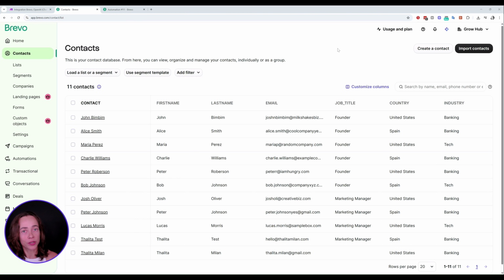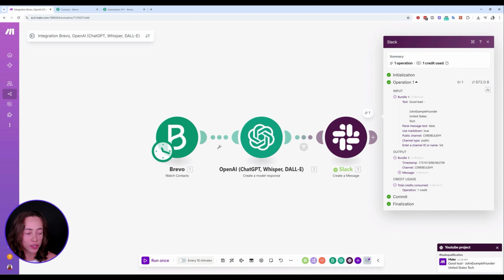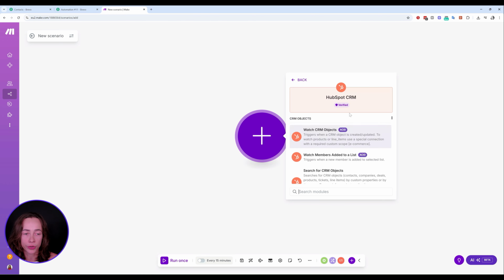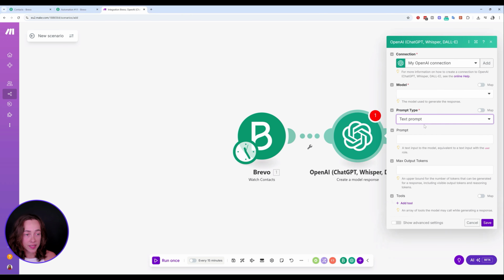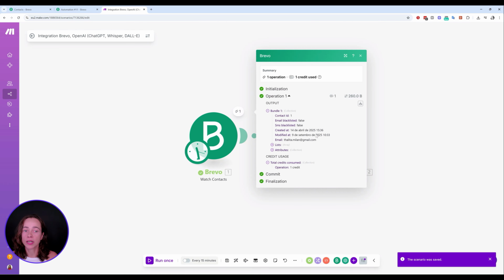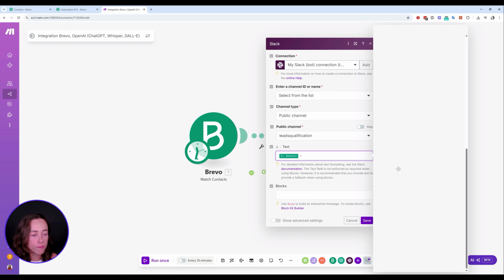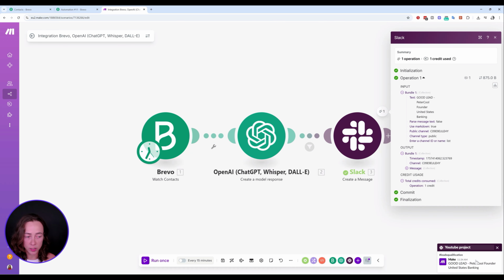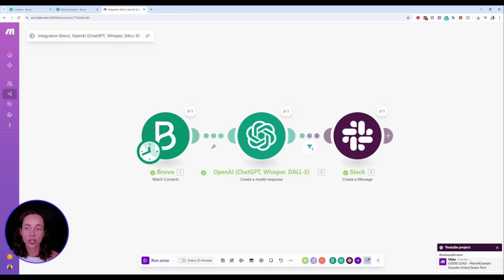Automate Lead Qualification with AI | Make.com Tutorial for CRM & Slack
Struggling to connect your marketing stack when there’s no native app integration? In this video, you’ll learn a fast, scalable way to push qualified leads from any CRM (Brevo example) to Slack (or other communication channel) using Make.com. And there's a cool bonus: We will use OpenAI for lead qualification.

Perfect for marketers, founders, and RevOps teams who want instant visibility on high-intent leads without engineering help.

You’ll see how to:

- Watch for new contacts in your CRM (Brevo shown; works with HubSpot, ActiveCampaign, etc.).
- Use OpenAI to automatically qualify leads against your ICP.
- Send smart Slack alerts only for good (or okay) leads—reducing noise and speeding response times.
- Test each module and roll it out to your team channel in minutes.

Timestamps:
00:00 Intro: The problem with missing app integrations
00:00:16 Brevo CRM context & example contact list
00:00:22 Goal: Auto Slack alert for high-quality leads
00:01:04 Why workflows alone won’t do it (no Slack action)
00:01:43 Solution overview: Integration services (Make.com, Zapier)
00:02:07 Build plan: AI-powered scenario in Make.com
00:03:08 Architecture: Trigger → OpenAI qualify → Slack notify
00:03:47 Start from scratch: Create a scenario
00:04:54 Trigger: “Watch Contacts” (works for other CRMs too)
00:06:01 Scheduling & run cycles explained
00:07:07 Add OpenAI: prompt, field mapping, qualification logic
00:09:12 Define rules: good / okay / bad lead criteria
00:10:21 Module testing: Brevo fetch + OpenAI classification
00:11:57 Add Slack step: compose the alert message
00:13:36 Filter: Only notify on good/okay leads
00:14:25 Test the Slack notification end-to-end
00:14:55 Recap of the logic you can reuse anywhere
00:15:49 Live demo: Add a new contact and run it
00:17:34 Success notification in Slack
00:17:52 Final takeaways & next steps